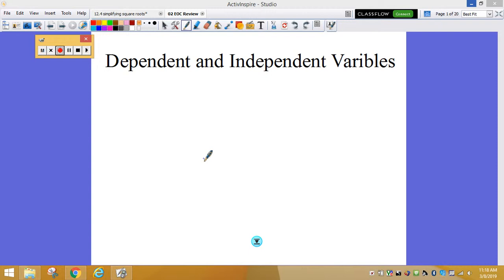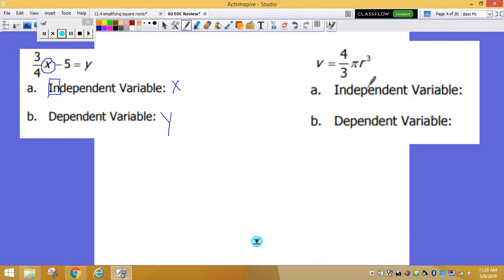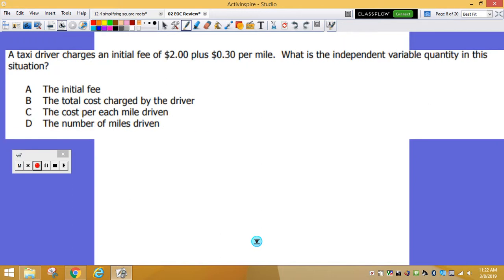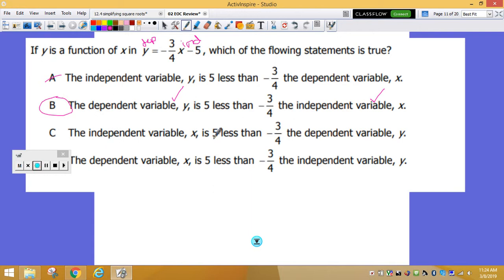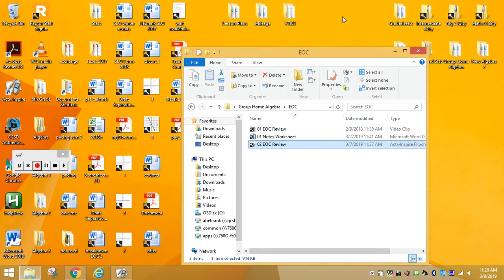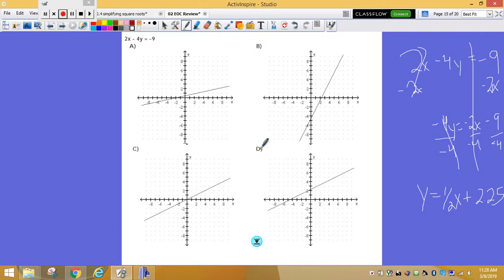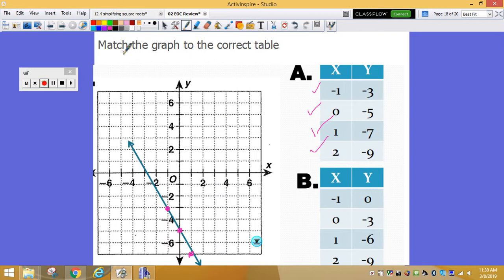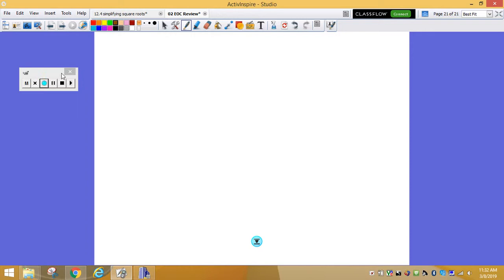EOC Review 2